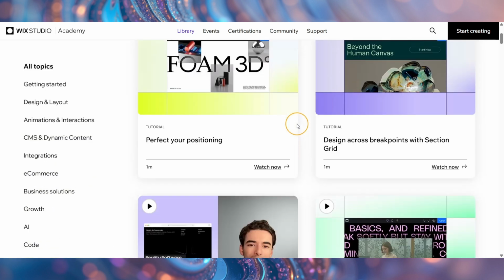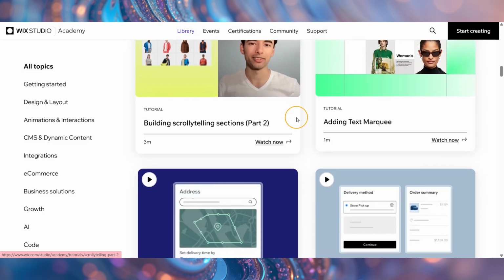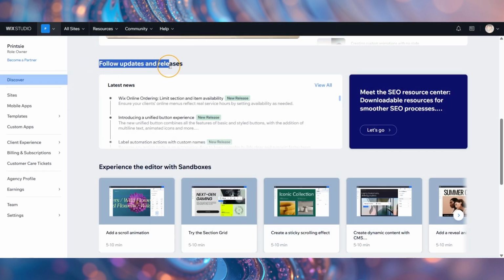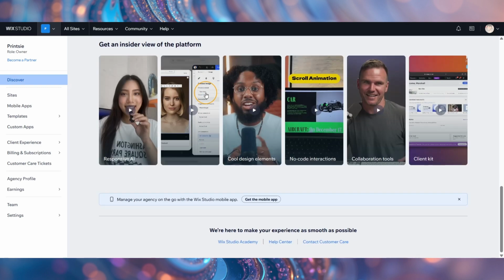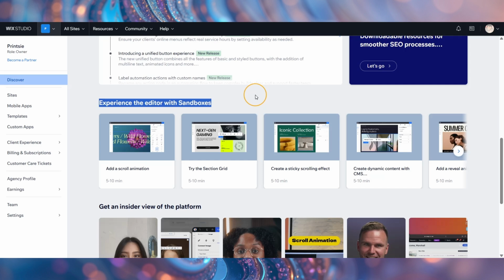Wix Studio: About the Discover Page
Find everything you need to grow your skills! This quick guide will talk about the things you can do on the discover page in wix studio. Easily access tutorials, product updates, and creative inspiration. It’s your go-to hub for staying ahead of the curve and mastering the latest tools to build your best websites yet!